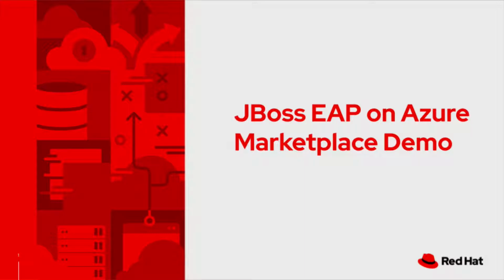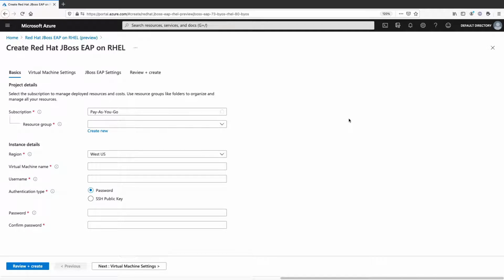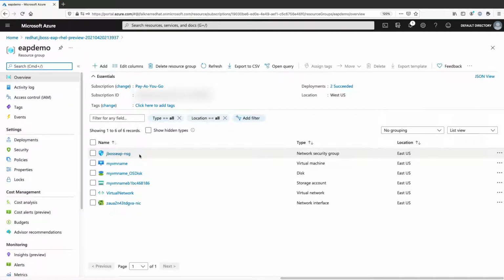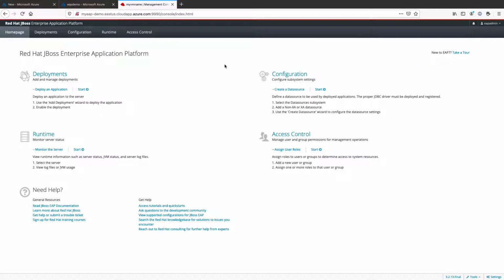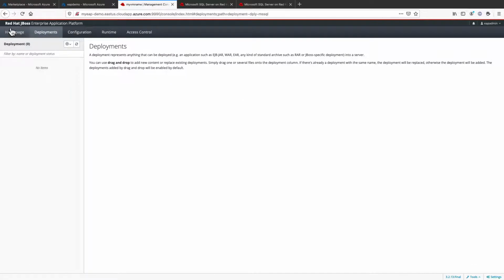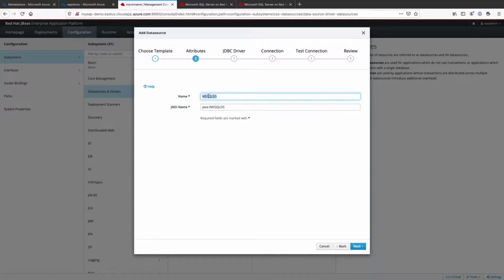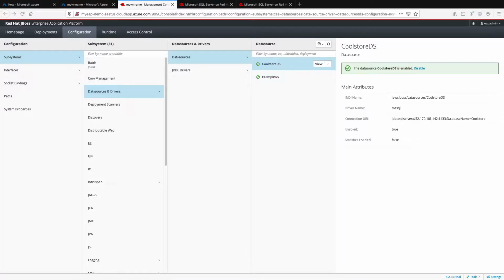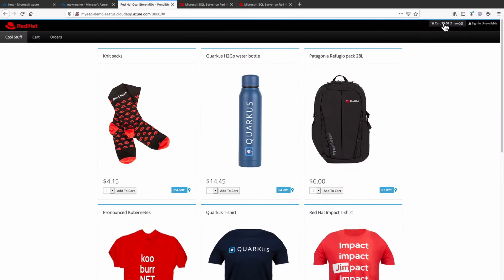JBoss EAP on Azure Marketplace with SQL Server on RHEL